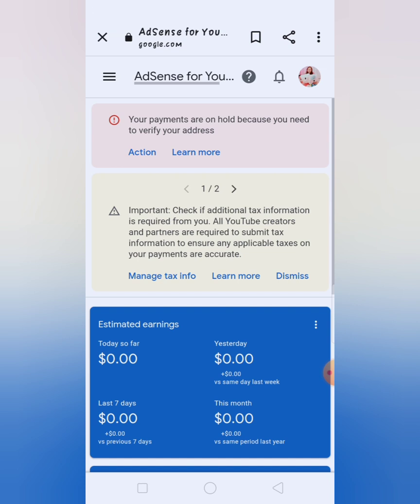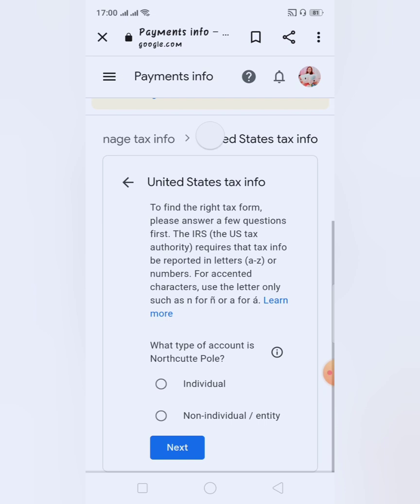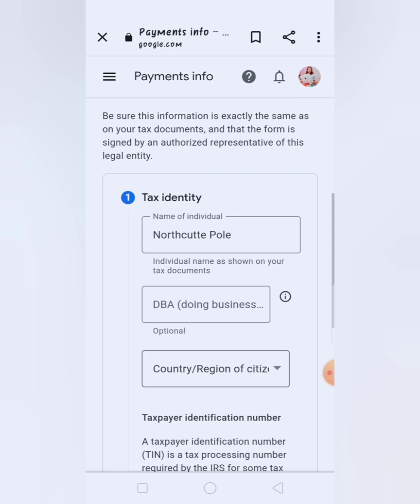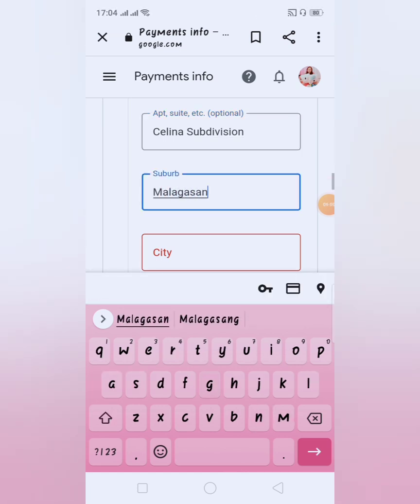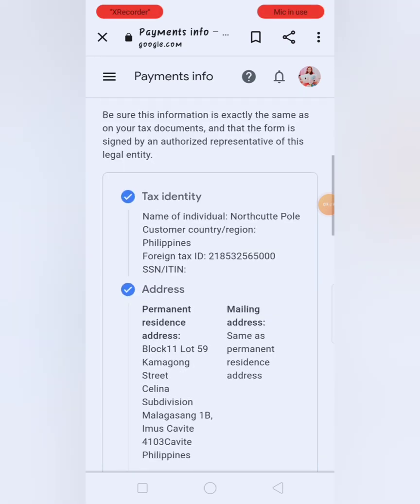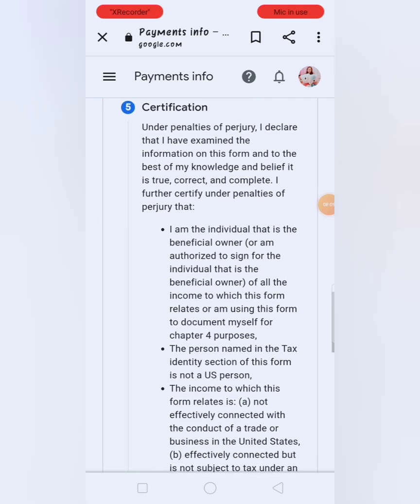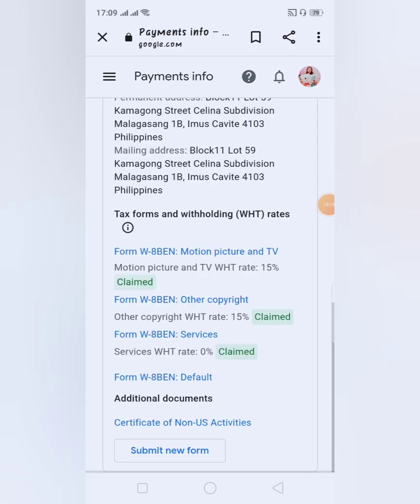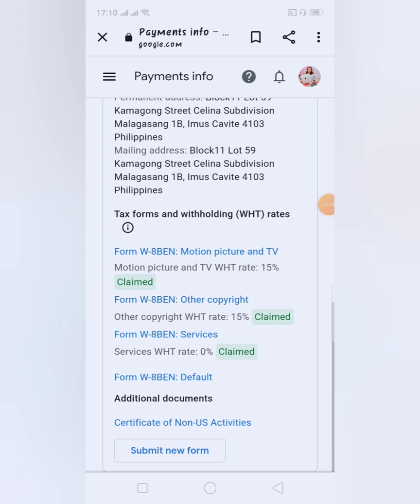How To Fill Up Tax Information in Google Adsense